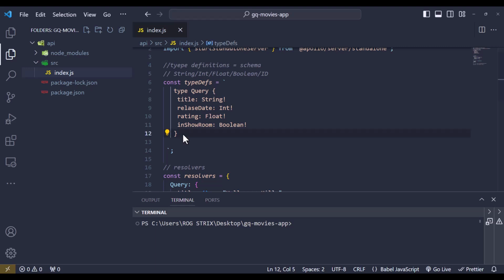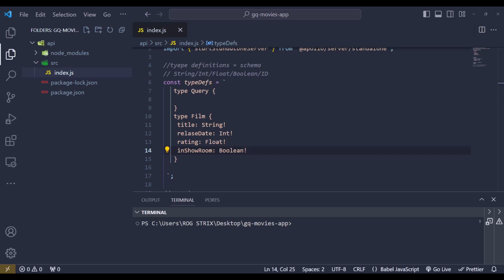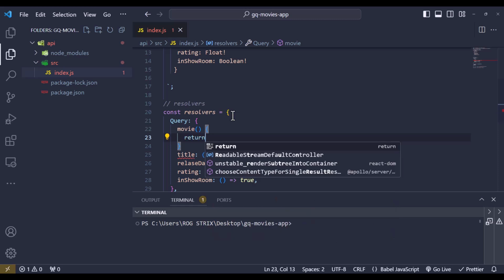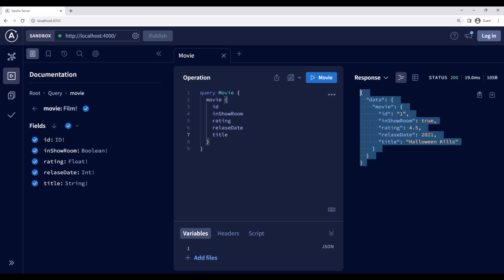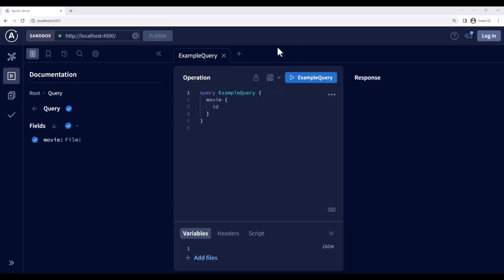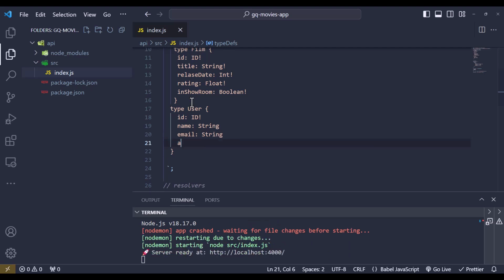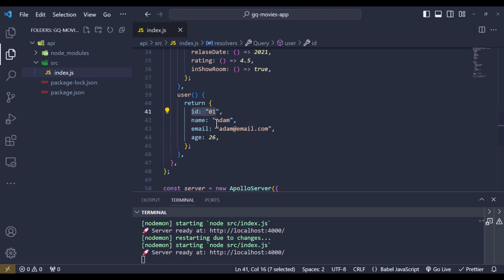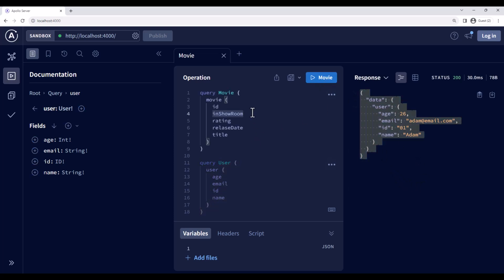GraphQL object types (Eps:03)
In this section, we'll explore GraphQL Object Types, which form the core structure of your GraphQL schema. Object types define the various entities in your application and their relationships to one another.